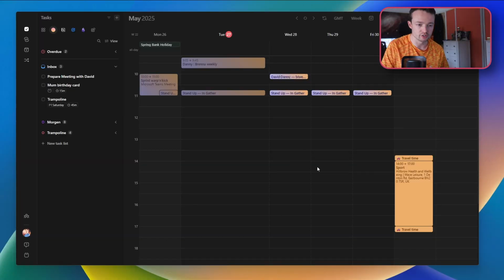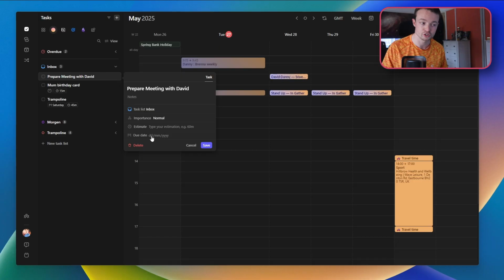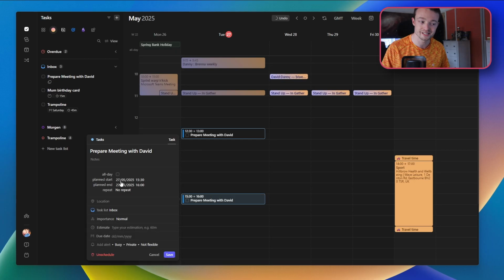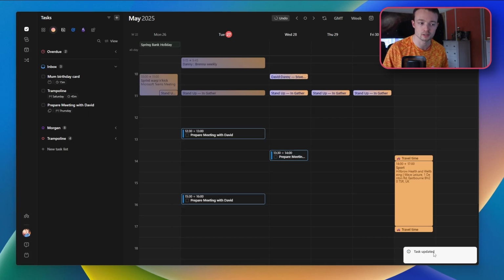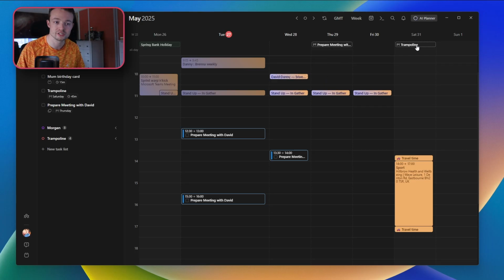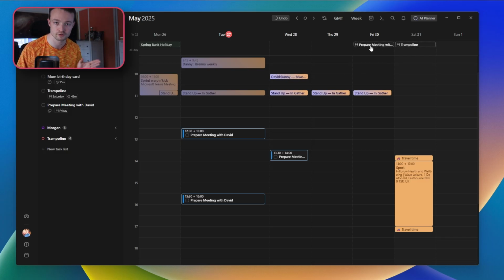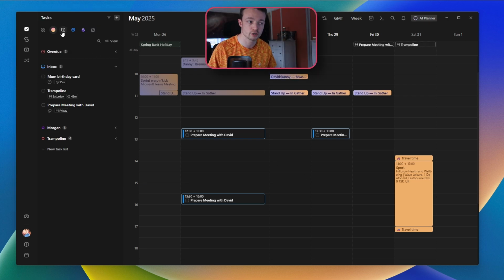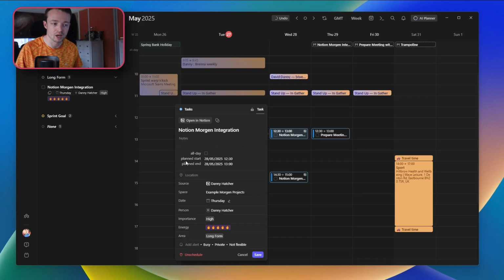The differences between task due dates and planned dates in Morgen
In this video, we discuss the differences between task due dates and planned dates in Morgen.